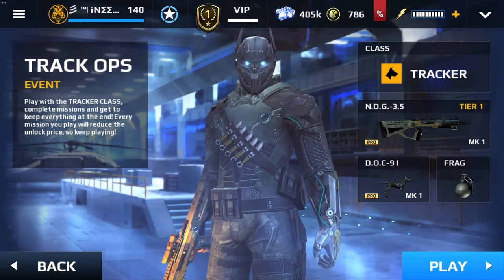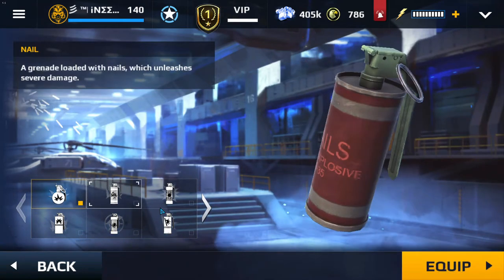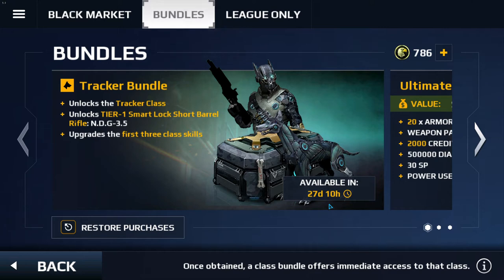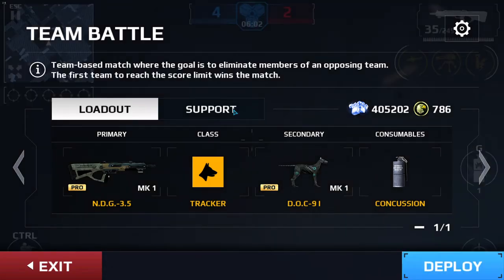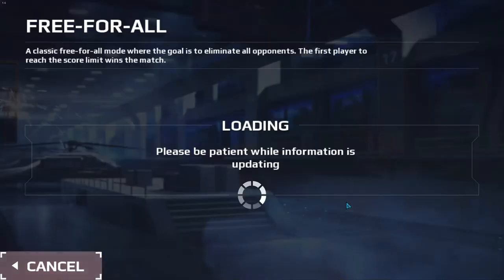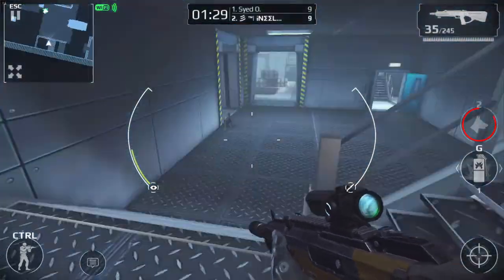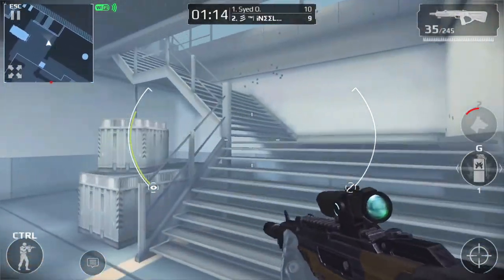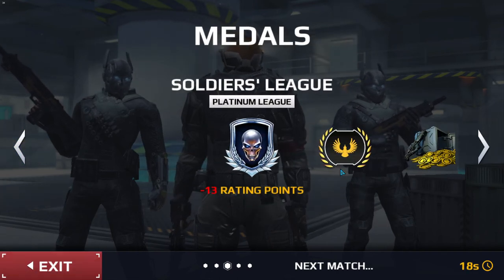New Class Tracker and gameplay iGamerNeel PC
Hello guys check this really cool new class Tracker with a dog yes...with  a dog as companion or as a secondary weapon. here you can check this classes all weapons and different kinds of dongs available with this class. My experience is really great with this class. hahahha check my voice commentary, Sorry i am too annoying but learning please guys like share n subscribe my channel and don't forget to check my other videos for awesome giveaways.